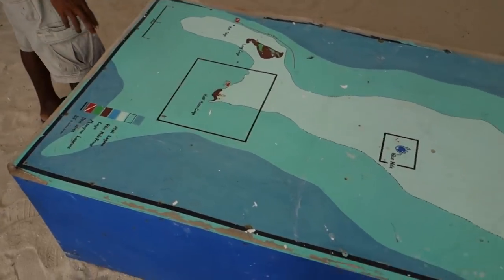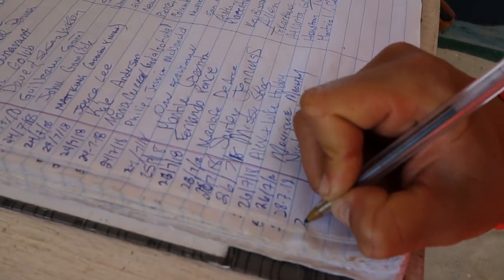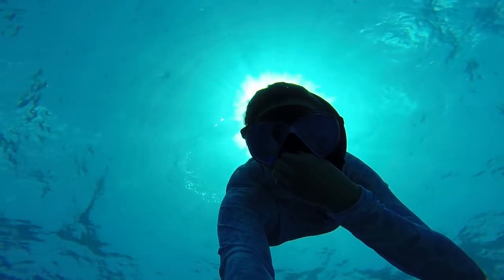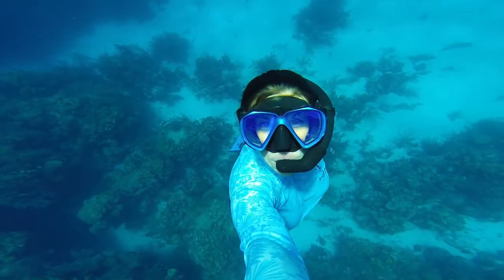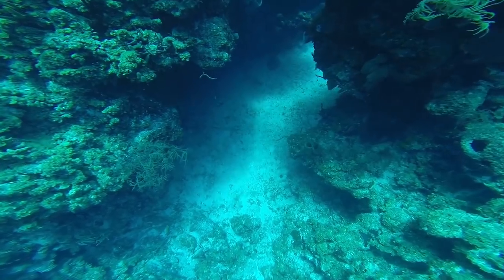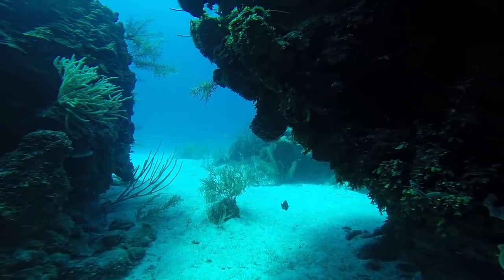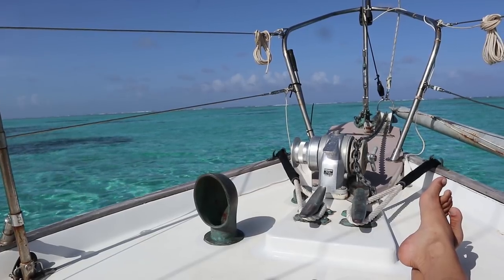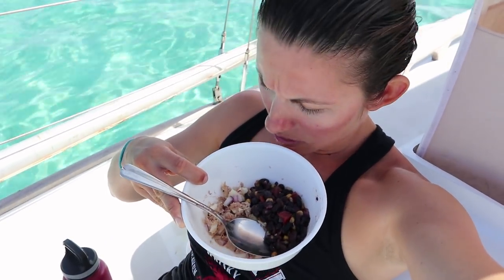The BEST Freediving in Belize! | Sailing Lighthouse Reef Belize | S03E08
While sailing and cruising Belize we go freediving at Halfmoon Caye wall in Lighthouse Reef, a great deep water freedive spot with great visibility and lots of life.

Hop over to our Patreon Page where our biggest fans help make these videos possible and to gain access to our Patrons only Facebook group where you’ll get a Behind the Scenes peek into our everyday life as well as the opportunity to get involved in the creative process!

[ HELP IMPROVE THE QUALITY OF THE VIDEOS ]
Check out our Camera Gear Wishlist on Amazon where you can quickly and easily improve the quality of the videos overnight!

[ CAMERAS, ETC. ]
Canon M5
Lense Adapter
GoPro 3
Canon Microphone
Sony RX100 20.2 MP Premium Compact Digital Camera
Sony RX100 Underwater Housing